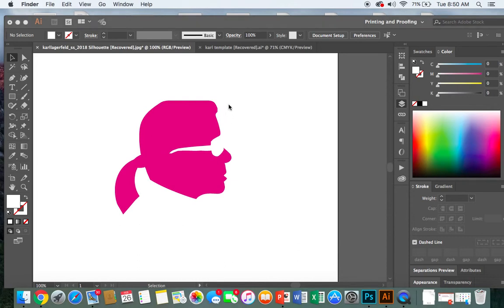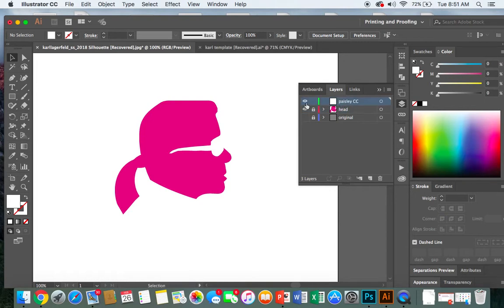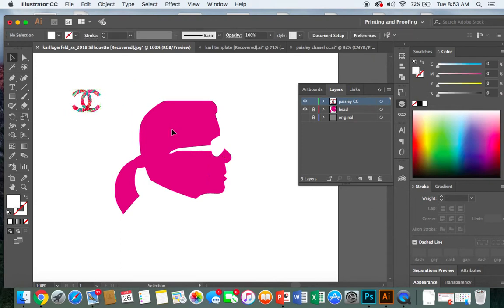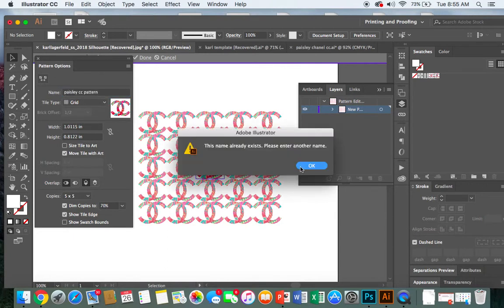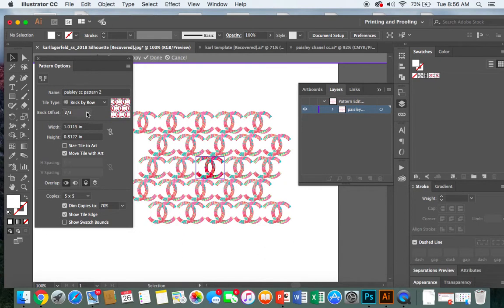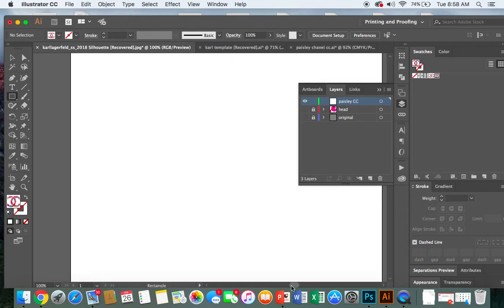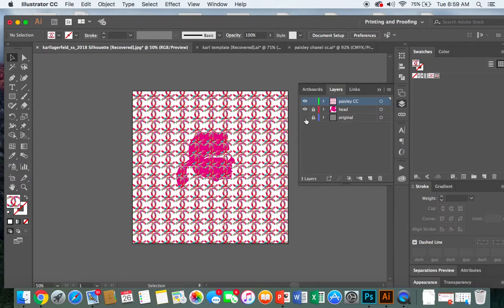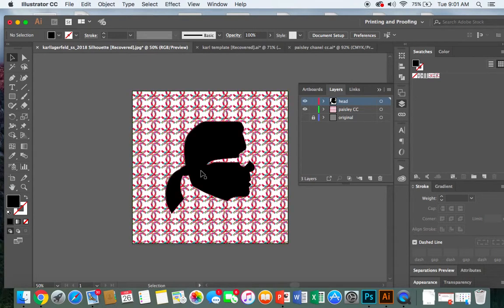Creating a Pattern in Ai